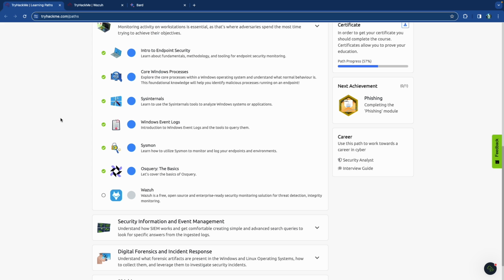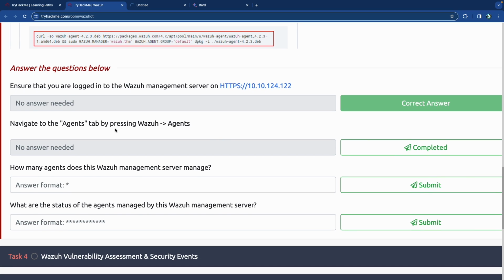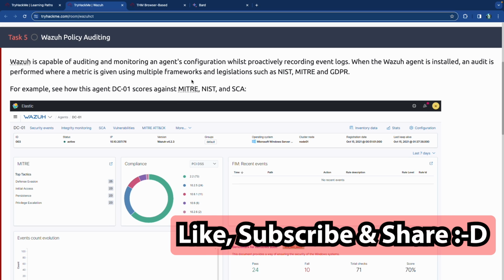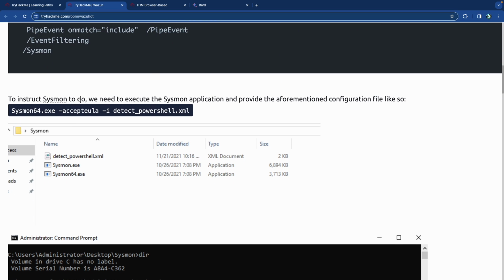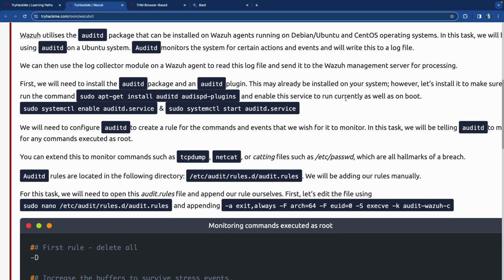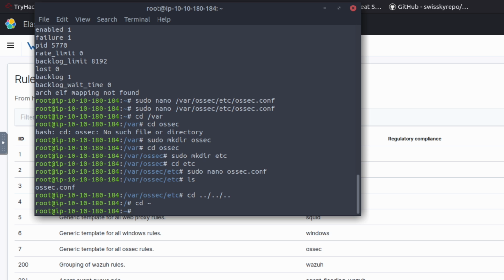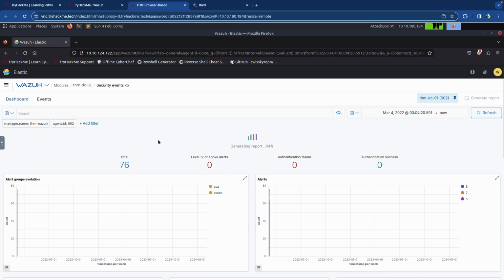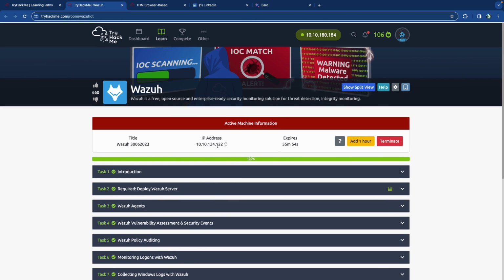SOC Lvl 1 / EP.27 / Wazuh: How to Outsmart Hackers & Catch Them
Wazuh is an open-source, freely available and extensive Endpoint Detection & Response solution. And this video shows you just how awesome it is. Check timestamps for video contents.

Video Time Stamps:
01:55 Introduction
05:38 Wazuh Agents
11:07 Wazuh Vulnerability Assessments & Security Events
16:04 Wazuh Policy Auditing
18:10 Monitoring Logons with Wazuh
21:58 Collecting Windows Logs with Wazuh
28:52 Collecting Linux Logs with Wazuh
30:48 Auditing Commands on Linux with Wazuh
39:55 Wazuh API
45:20 Generating Reports with Wazuh
50:55 Loading Sample Data